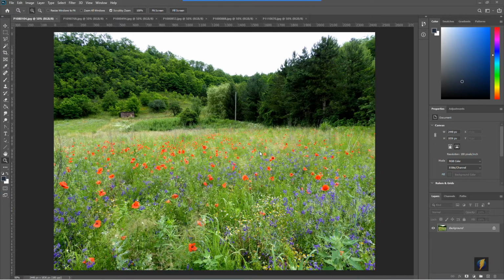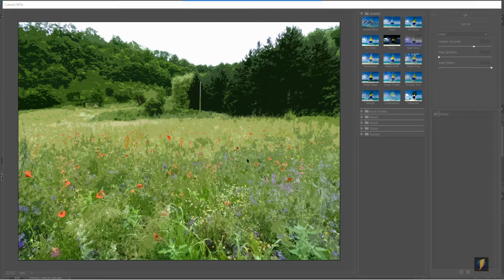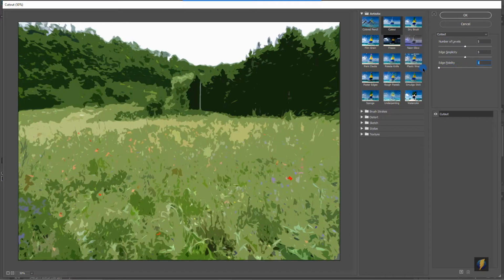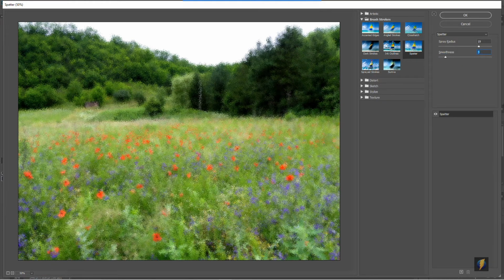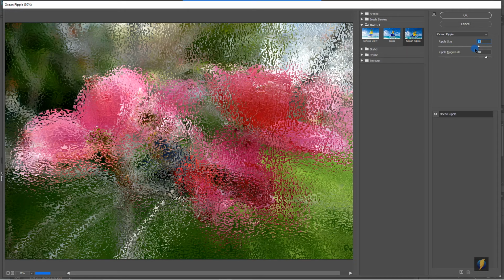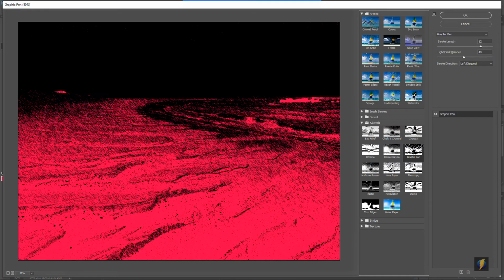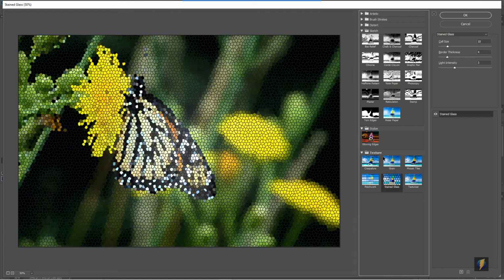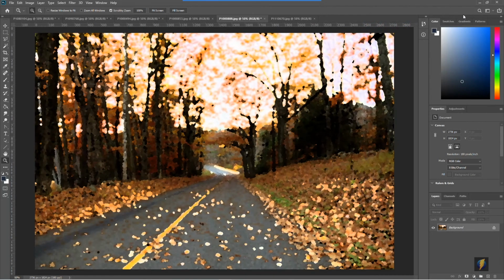Photoshop- Filter Gallery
In this video we take a look at Adobe Photoshop's filter gallery.